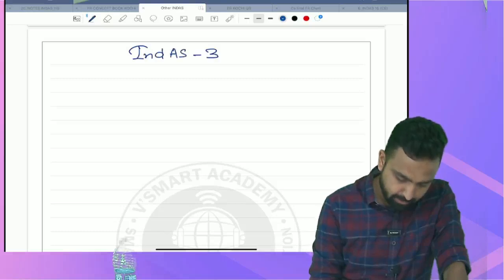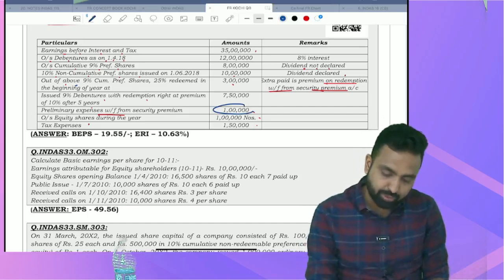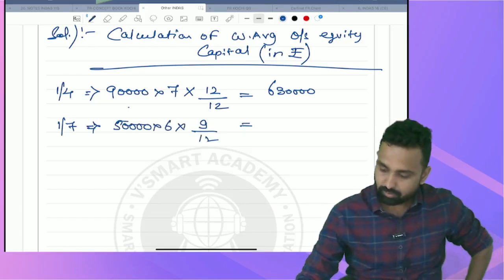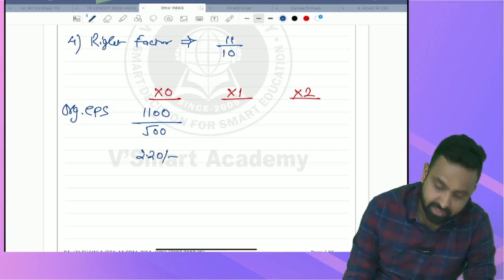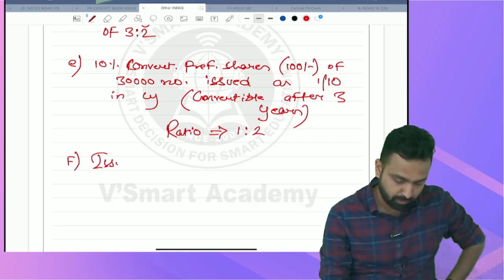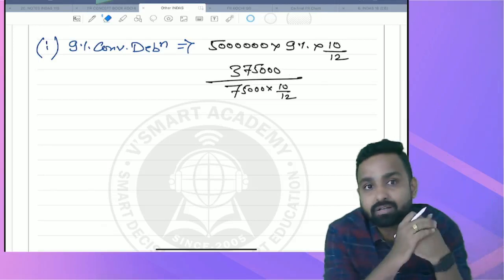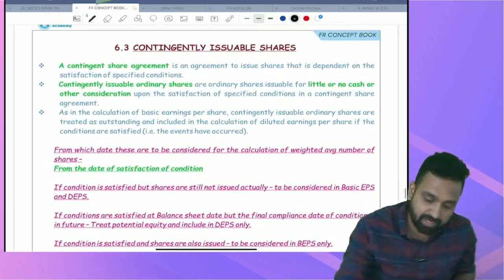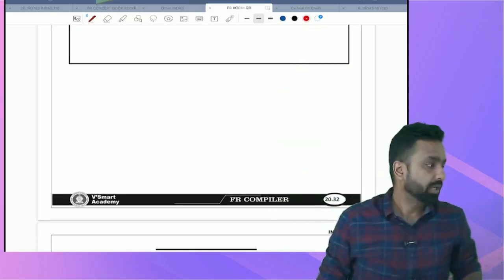INDAS 33 | Earnings Per Share | CA Final FR Revision | CA. Jai Chawla | Notes in Description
Hello Students,